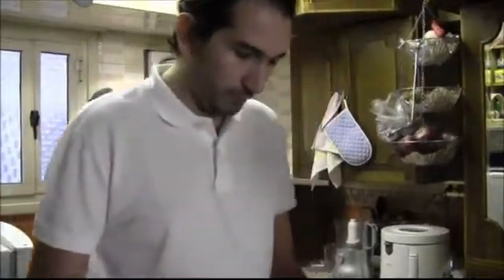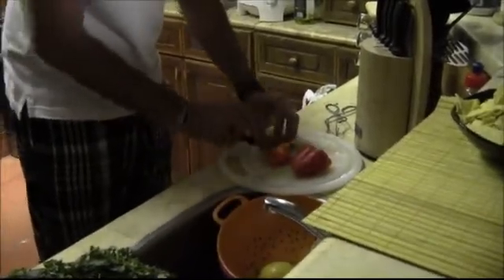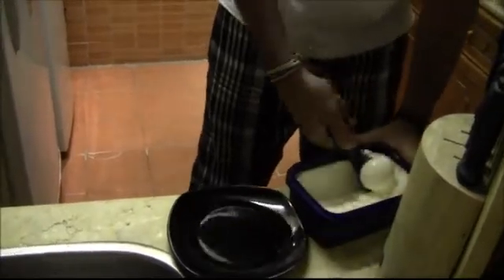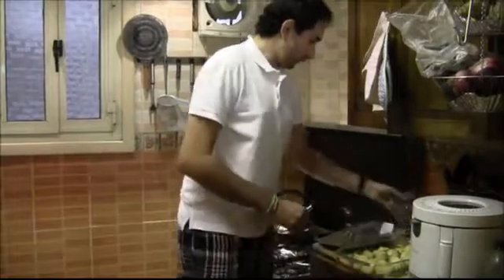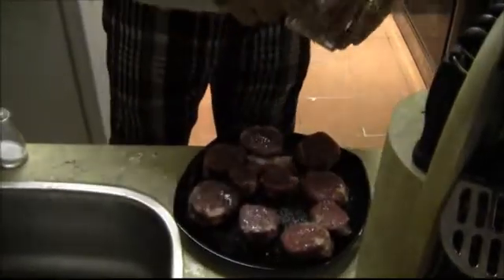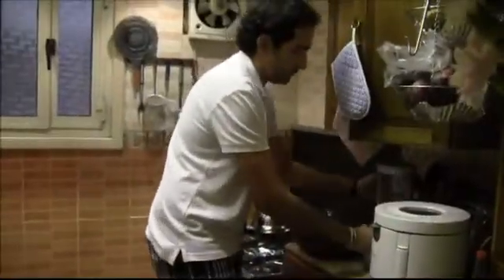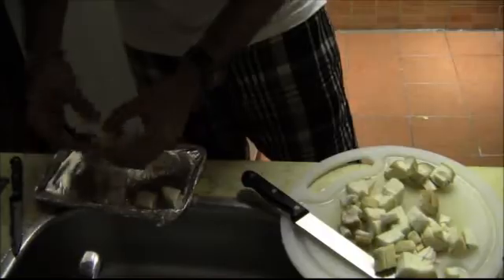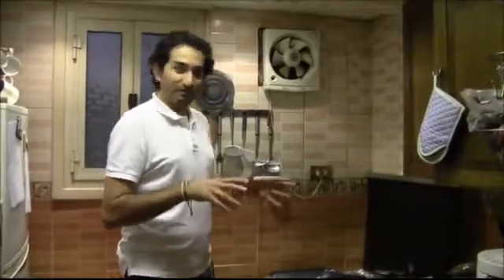Episode One - An American Dinner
Total Preparation Time: 2-3 Hours
Guest: Charlotte

Menu:
- Tortilla and salsa Dip
- Caesar Salad
- Roasted Vegetables
- Grilled Fillet Steak
- Corn on the cob
- Fried Ice Ceam Banana split